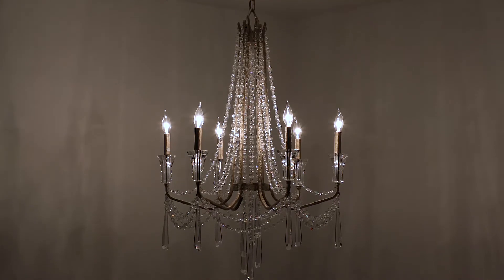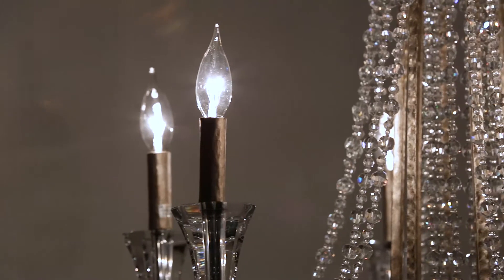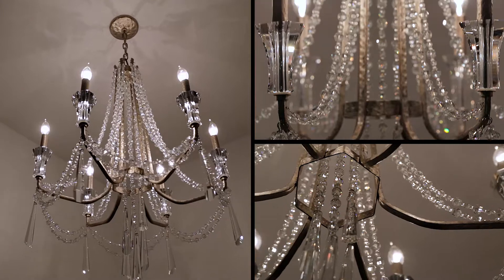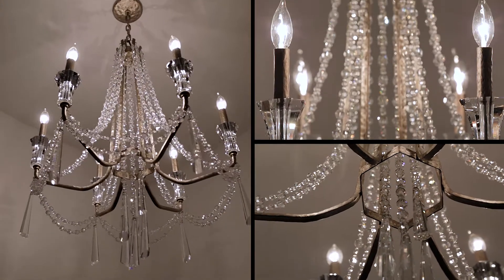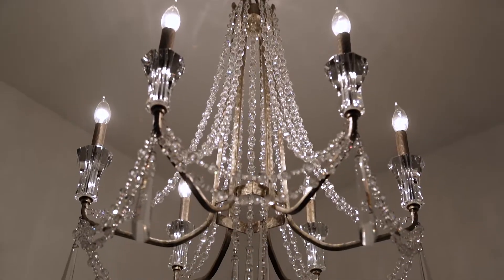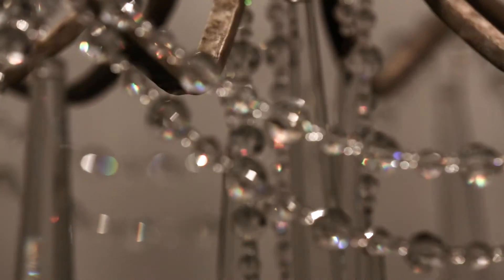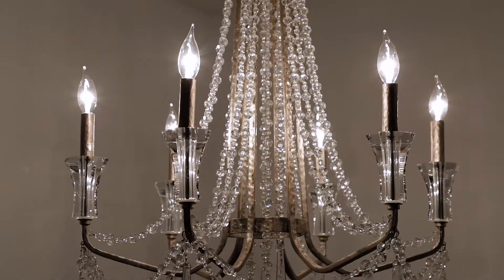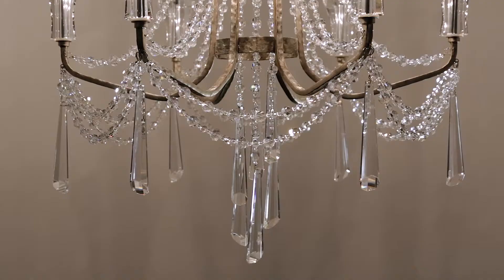Varaluz Barcelona Unique Crystal Chandeliers Video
Pulling cues from its namesake city, the Varaluz Barcelona lighting family mixes the literal textures of city (Gaudi anyone?) with modern structure and applies them to a classical crystal chandelier. Its frame mixes the great (hand-forged and hand-textured recycled steel) with the spectacular (heirloom-quality optic crystal). It's superior crystal with a most-delicious twist.